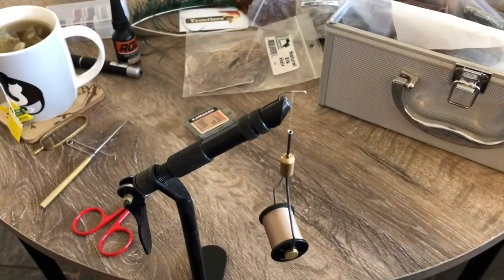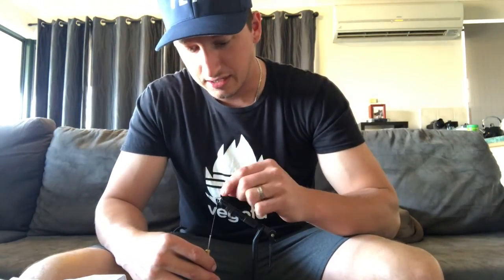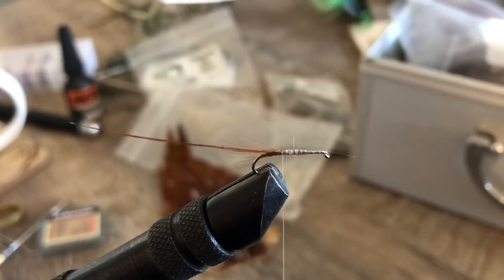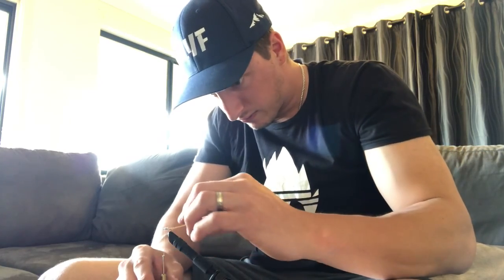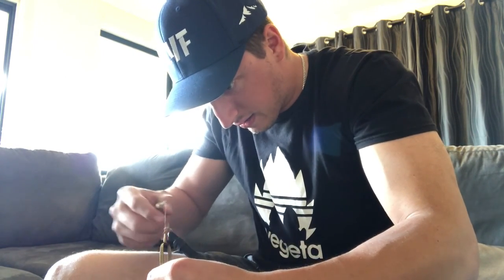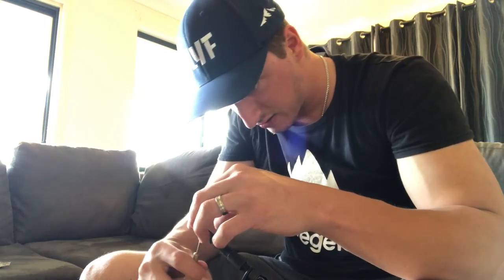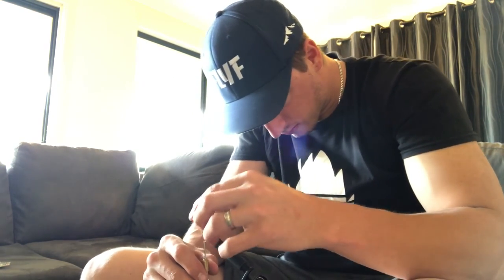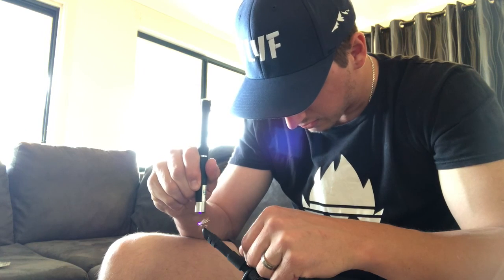Elk hair caddis fly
First time back behind the vice in ages! Let me know any tips and tricks that will help me with tying flies. My go to fly when I don’t know what to put on.